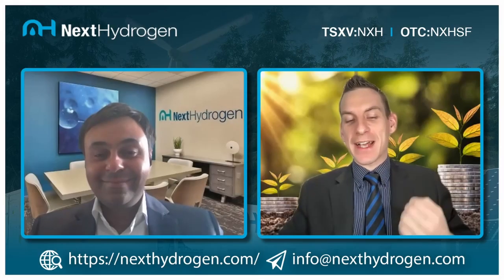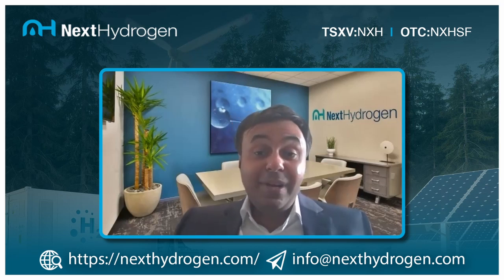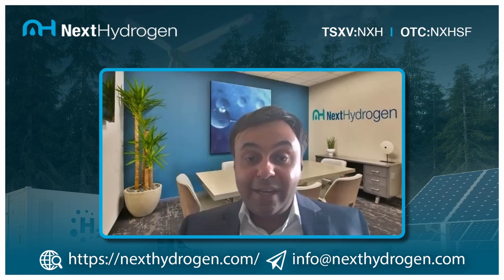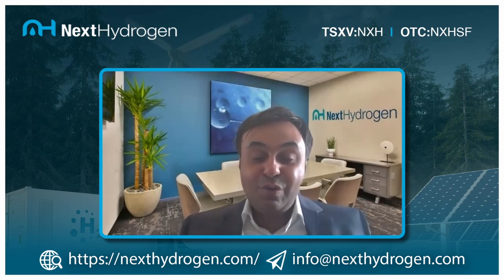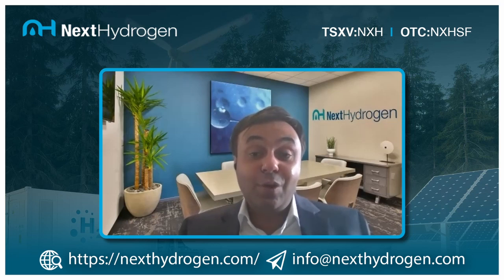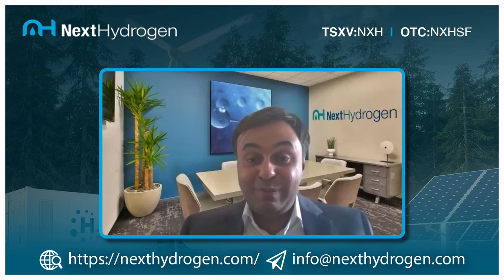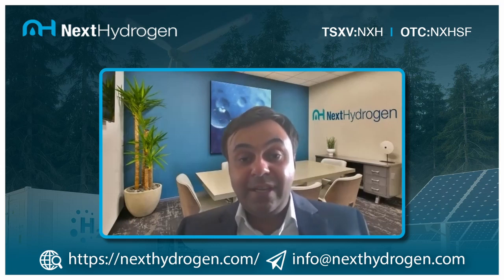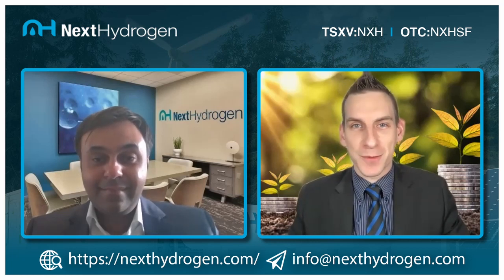Next Hydrogen; An Introduction to the Company & CEO Raveel Afzaal